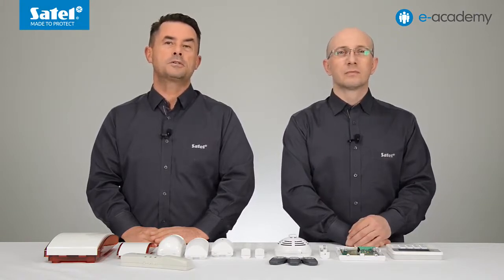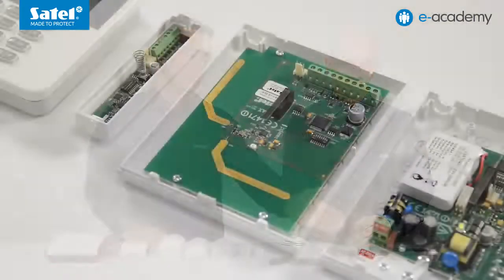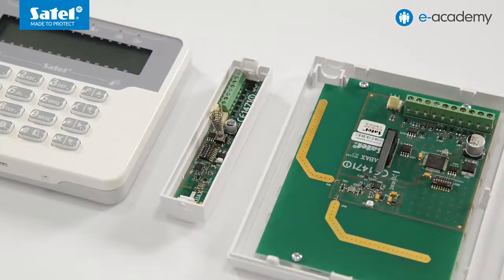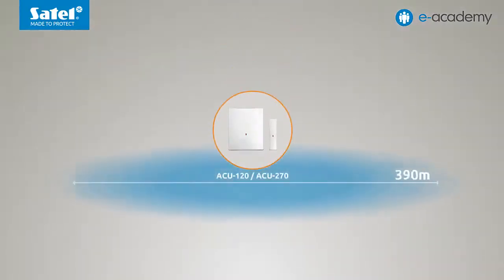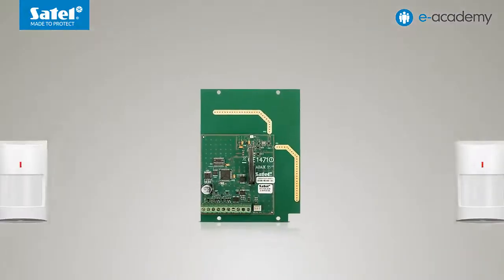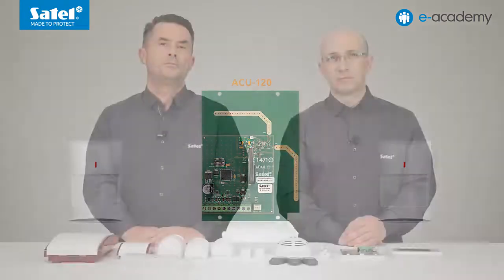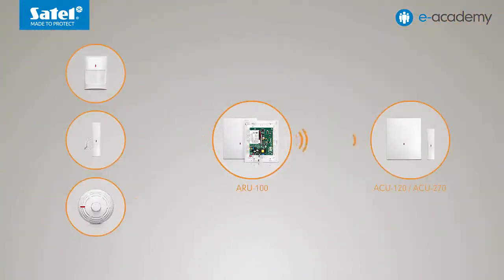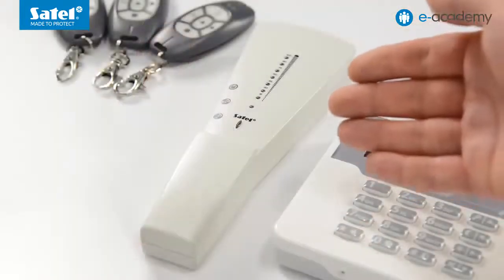SATEL e-Academy 27: Introducing ABAX Two-Way Wireless System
Meet ABAX — a legacy two-way wireless system, designed to complement your intruder alarm system with various wireless devices. No longer manufactured, and succeeded by ABAX 2.

Although discontinued, ABAX remains popular among installers worldwide. Selected ABAX 2 devices are backward compatible with ABAX. Check the full list of interoperable devices